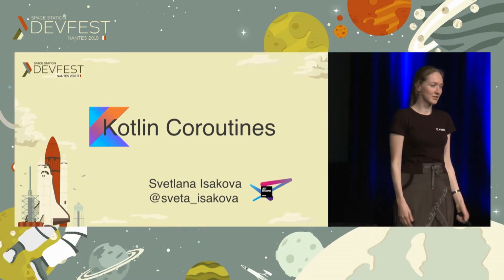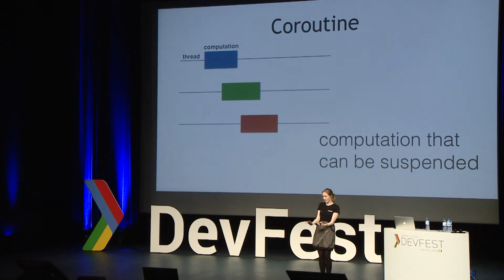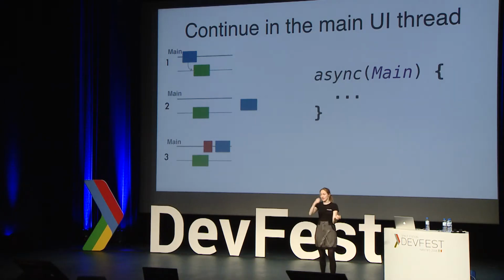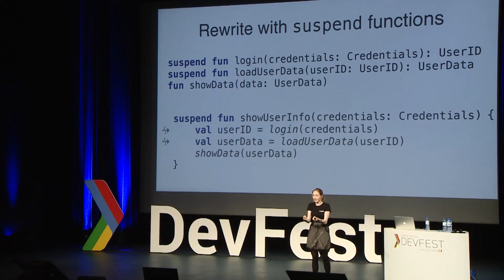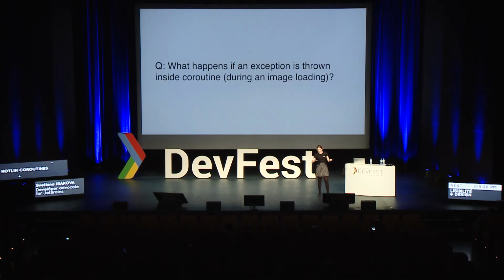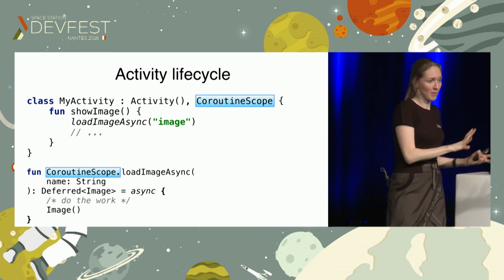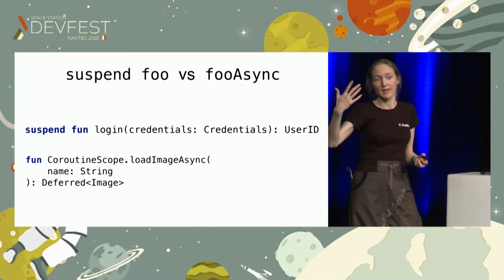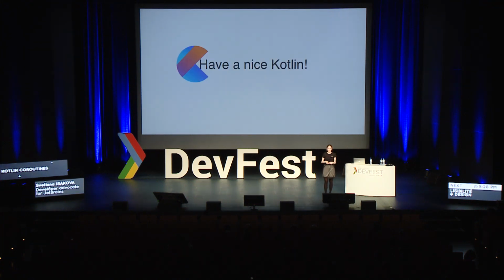[DevFest Nantes 2018] Kotlin Coroutines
Speaker : Svetlana Isakova

The async/await feature allows you to write the asynchronous code in a straightforward way, without a long list of callbacks. Used in C# for quite a while already, it has proven to be extremely useful. In Kotlin you have async and await as library functions implemented using coroutines.

A coroutine is a light-weight thread that can be suspended and resumed later. Very precise definition, but might be confusing at first. What 'light-weight thread' means? How does suspension work? This talk uncovers the magic. We'll discuss the concept of coroutines, the power of async/await, and how you can benefit from defining your asynchronous computations using suspend function